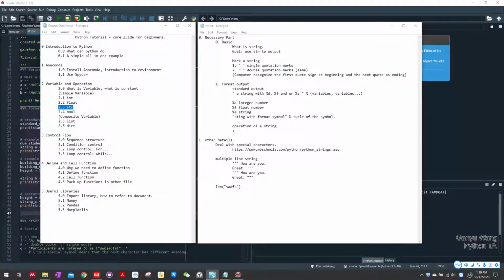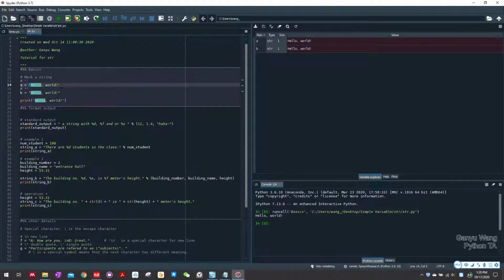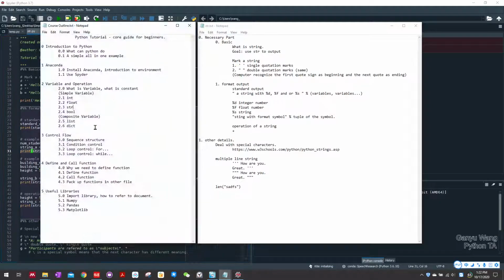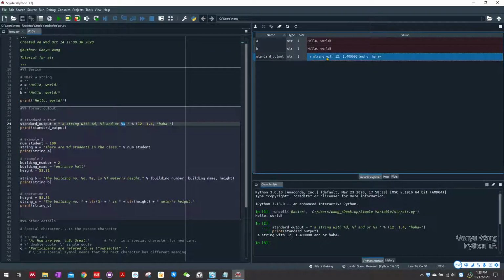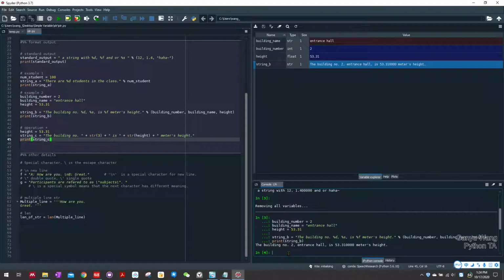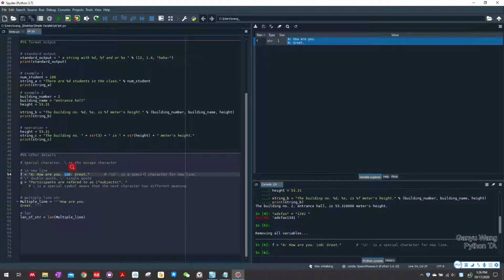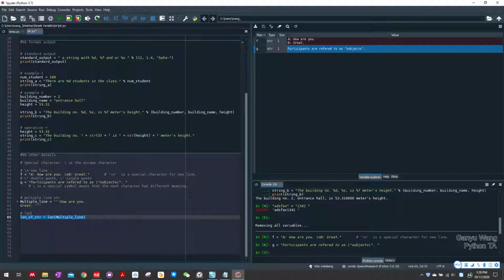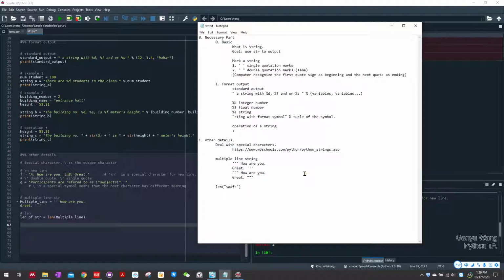L2.3 - str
This is the reference video for BUSI3440U. Made by TA Ganyu Wang.
The concept of str, string, a string of characters. Standard output.